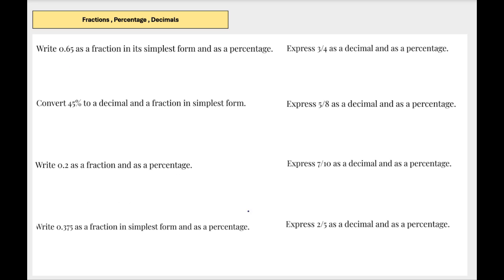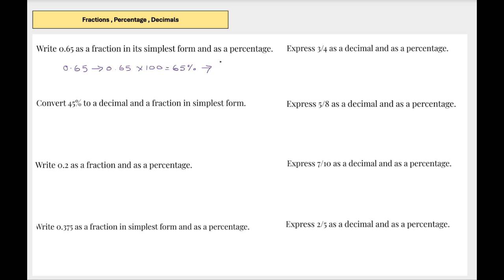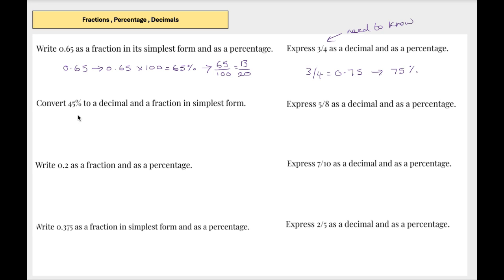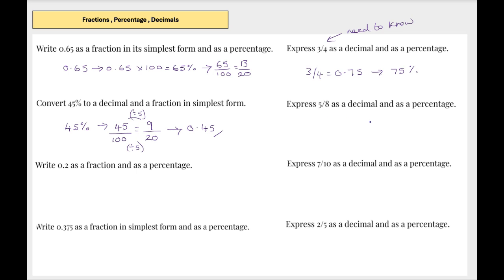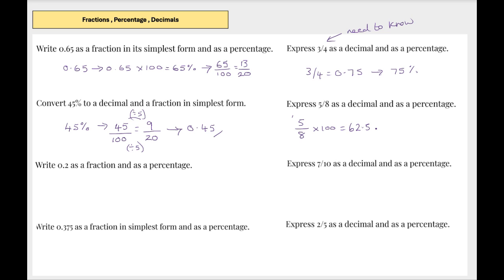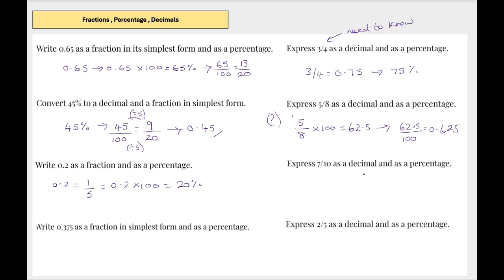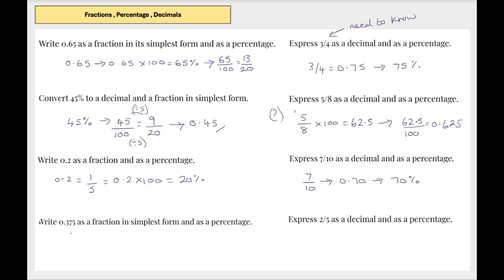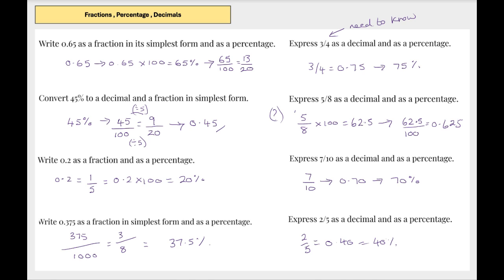Converting Decimals, Fractions & Percentages | GCSE Maths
Learn how to confidently convert between decimals, fractions and percentages with simple, step-by-step examples.

We’ll cover:

Decimal → Percentage
Percentage → Decimal
Fraction → Decimal
Decimal → Fraction
Fraction → Percentage
Simplifying fractions correctly

Perfect for GCSE Foundation Maths, non-calculator practice, quick revision and exam preparation.